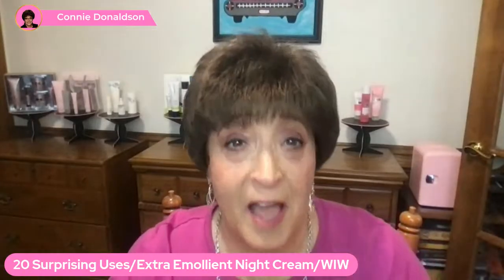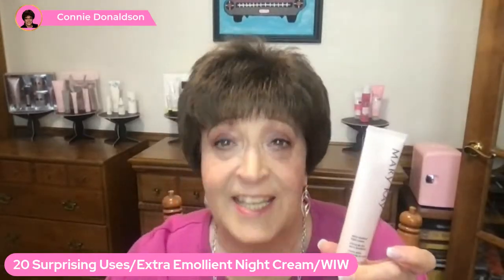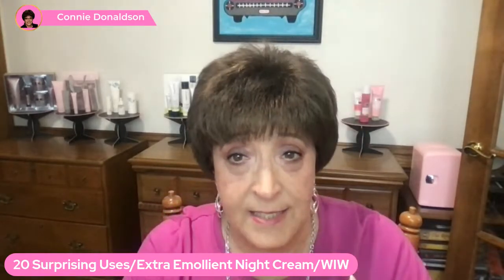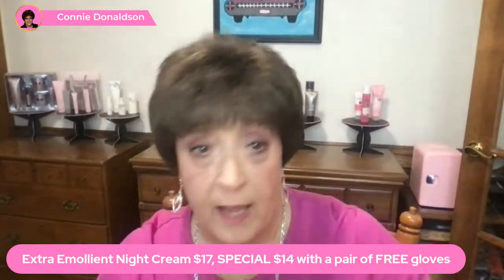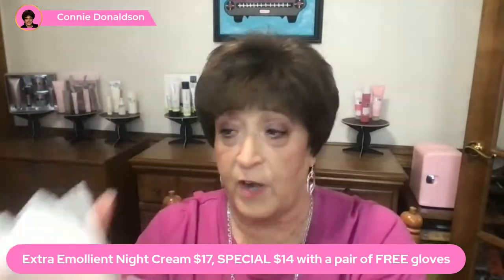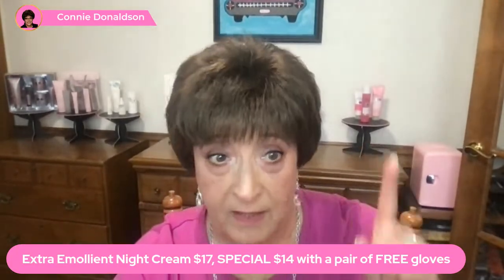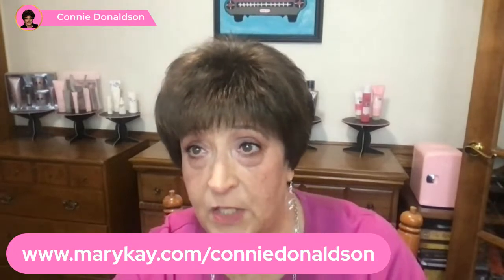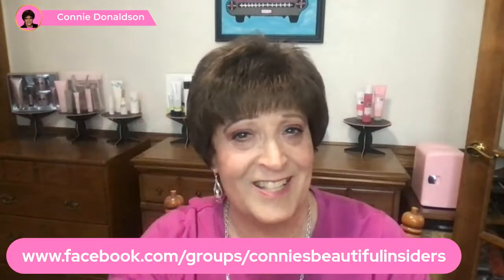20 Surprising Uses/Extra Emollient Night Cream/WIW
So many uses for this product that you are probably not aware of. Watch the live and learn other uses for Mary Kay's original product. It's amazing the things you can use this for. Come and see for yourself.